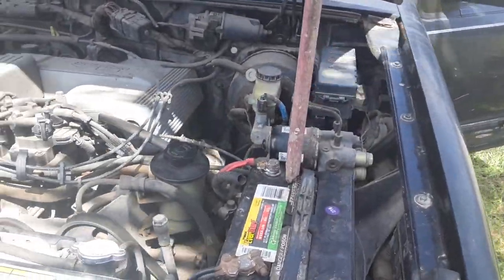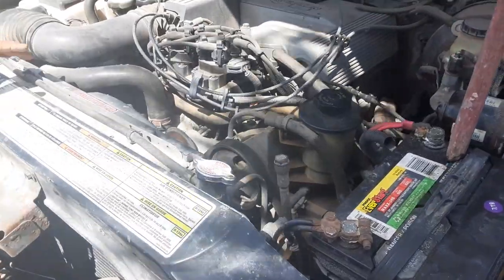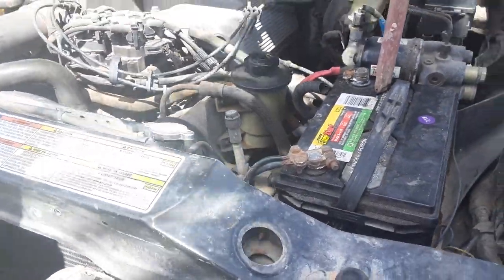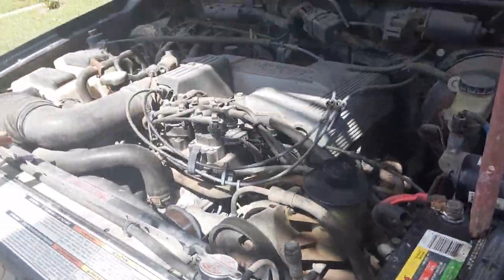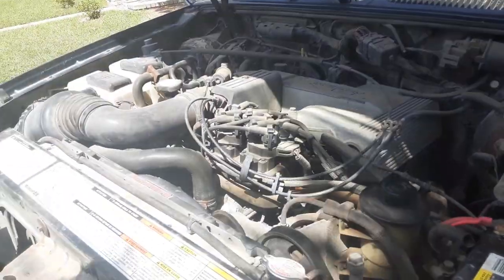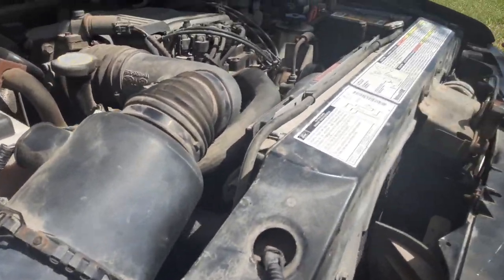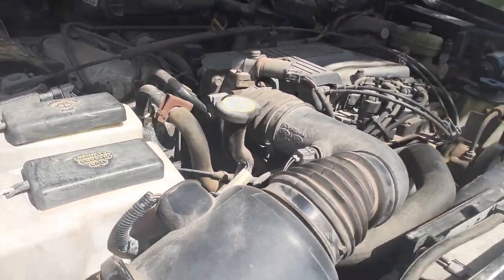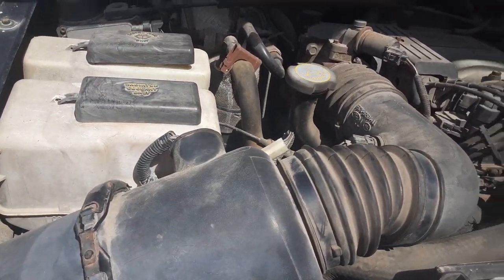inside of the new ford explorer